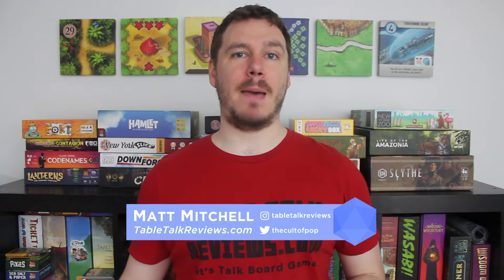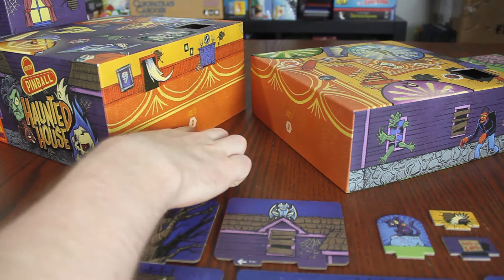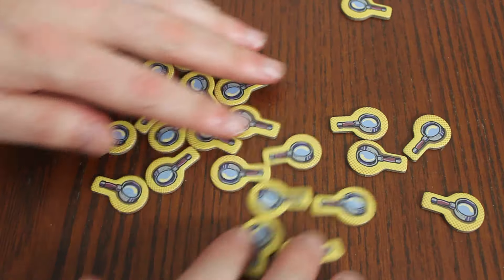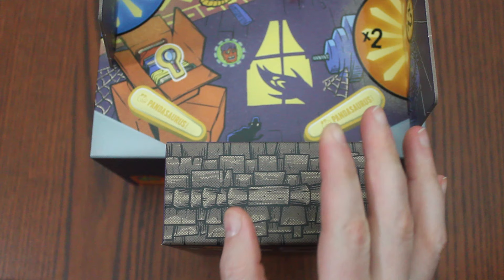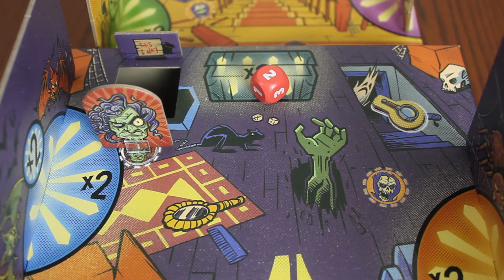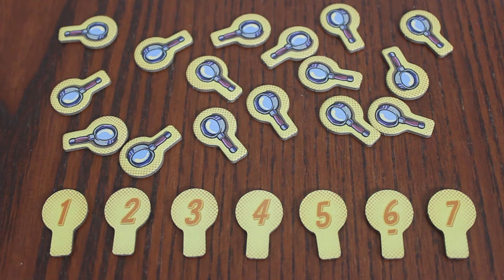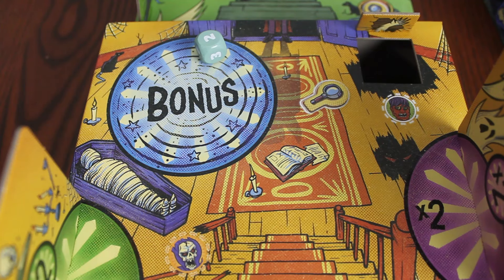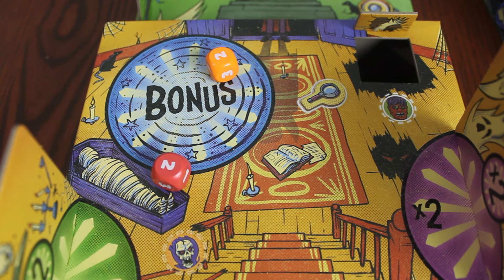Boxtop Pinball: Haunted House How to Play & Review | Table Talk Reviews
Boxtop Pinball: Haunted House is the first in a series of board games that emulate the experience of a pinball machine on your table. Flick dice aiming to hit monsters and score multipliers. Good fun for up to 4 players!

0:00 Intro
0:21 Setup
1:03 Shooting Dice
1:48 Clue Tokens
2:04 Hitting Monsters
2:28 Bonus Turns
2:53 Round End
3:20 Final Scoring
3:28 Review